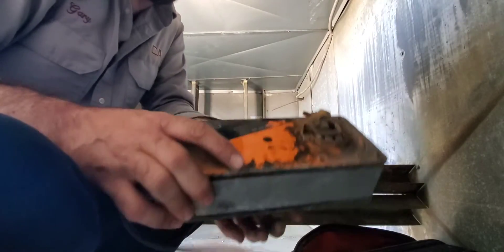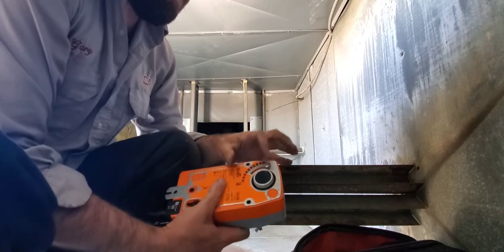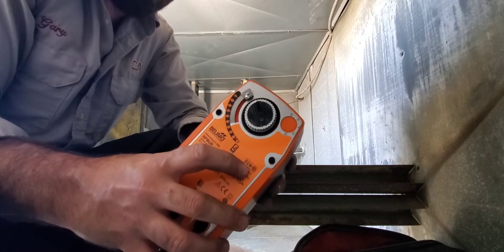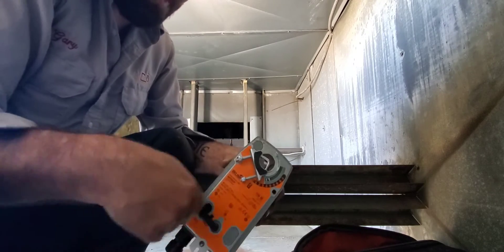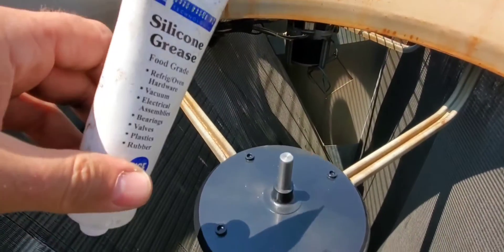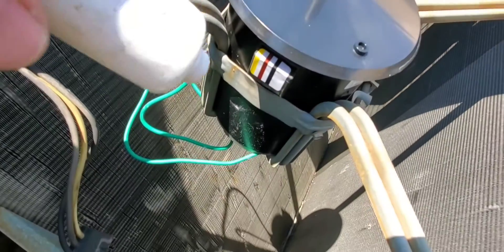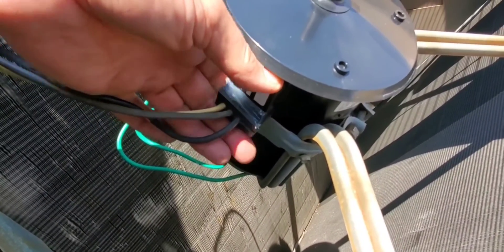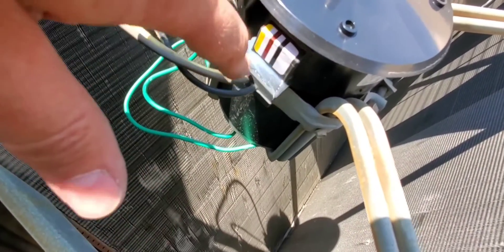HVAC Tips: Damper Actuator Rotation And Condenser Fan Plug Protection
On this edition of HVAC tips, we discuss damper actuator spring return rotation and how to test it.  We also look at condenser fan plugs and how to protect them from moisture with Refrigeration Technologies silicone grease.